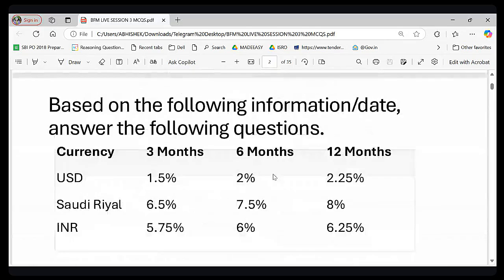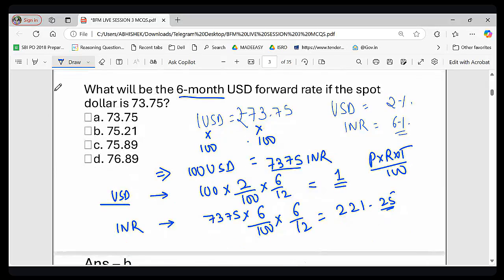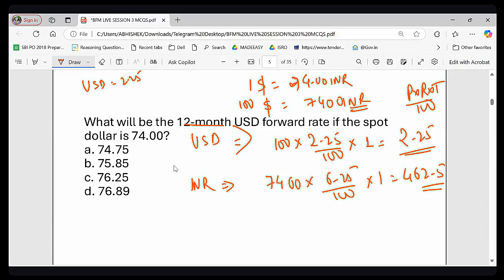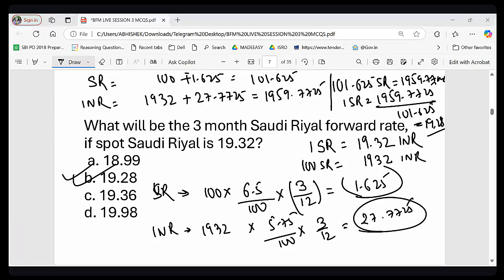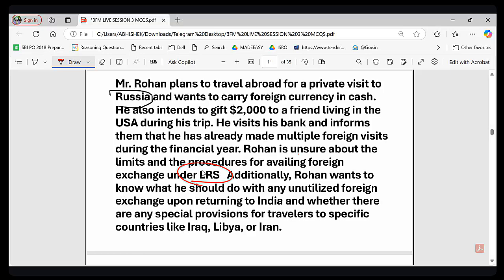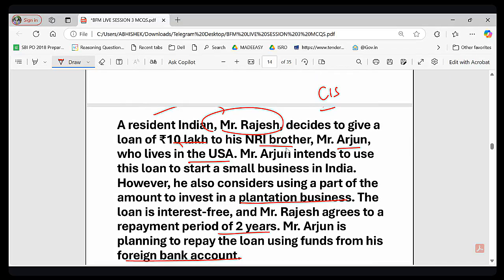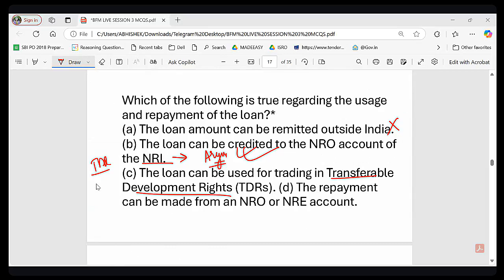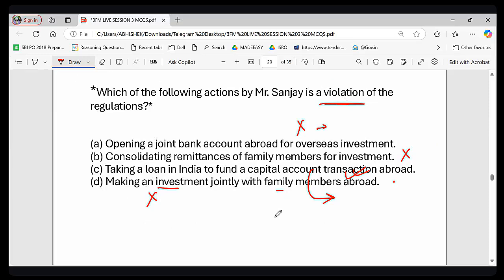**BFM Unit 2 & 3 : Recorded Live Session | LRS & CORRESPONDENT BANKING MCQs & Case Studies Explained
Session start from @3:21 minutes onlward

TO participate in live session conducted on daily basis pls install app

In this live session, we dive deep into **Unit 2 & 3 of BFM** focusing on **LRS (Liberalized Remittance Scheme)** and **Correspondent Banking**. We explore key **MCQs**, **case studies**, and **practical applications** to help you grasp these crucial banking concepts.
Learn how **LRS** impacts international transactions and the role of **Correspondent Banking** in global trade. This session is designed to strengthen your understanding and provide clarity on critical topics for your upcoming exams.

- Detailed explanation of **LRS (Liberalized Remittance Scheme)**
- Insights into **Correspondent Banking** and its functions
- Practical **MCQs** and **case study analysis**
- Step-by-step solution walkthroughs
- Tips for exam preparation and concept clarity